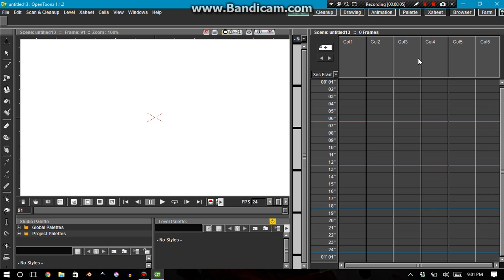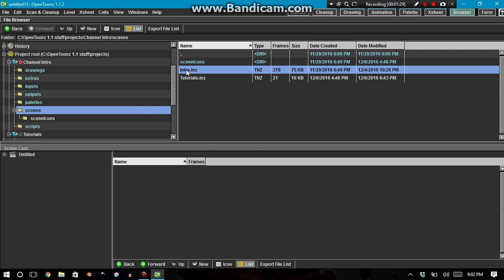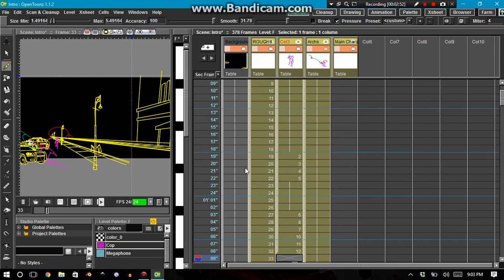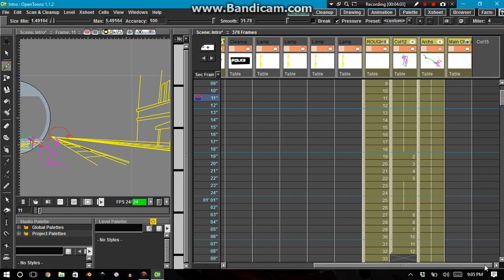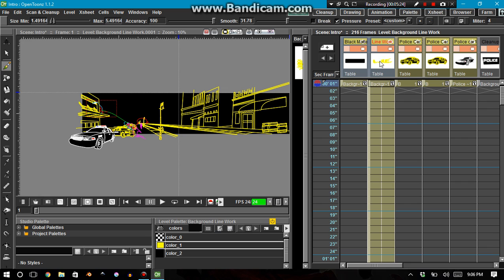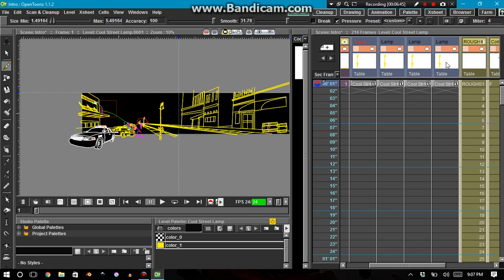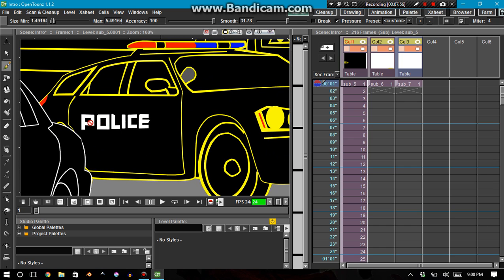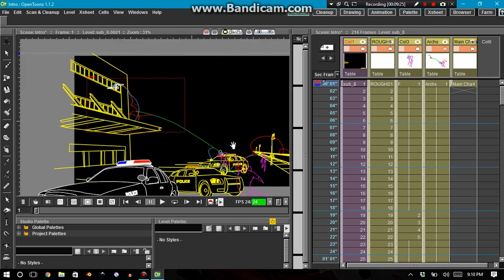Opentoonz Tutorial - How To Work the X-Sheet 5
In this video I continue explaining how to work the X-Sheet, but specifically how to work with sub X-Sheets.